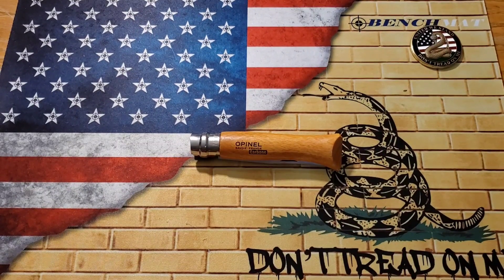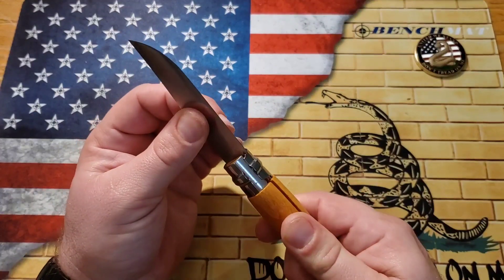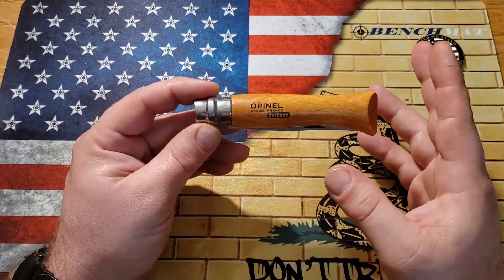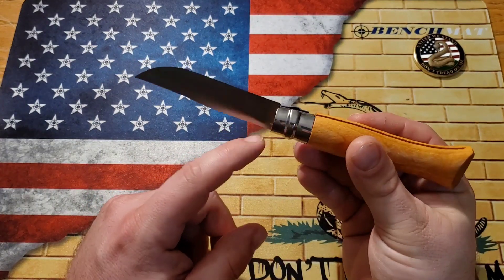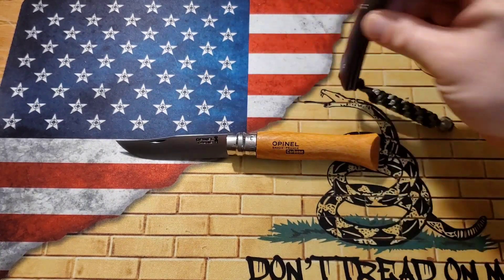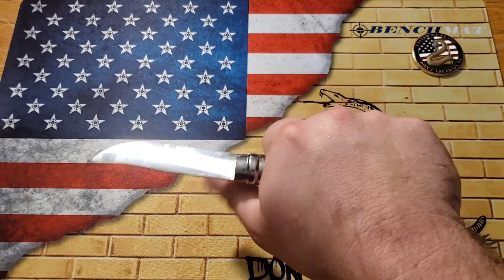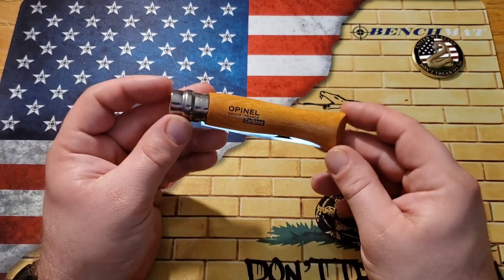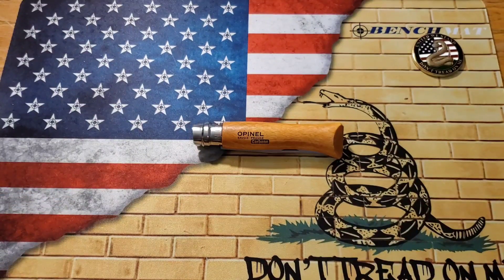Opinel No 9 Review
Here is an Amazon link if interested.